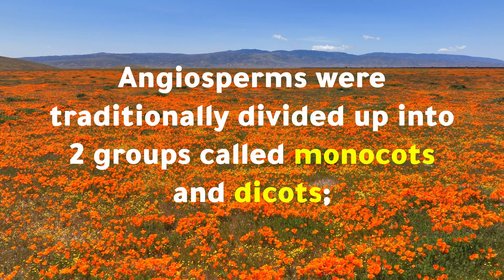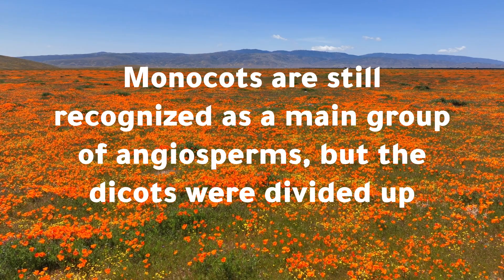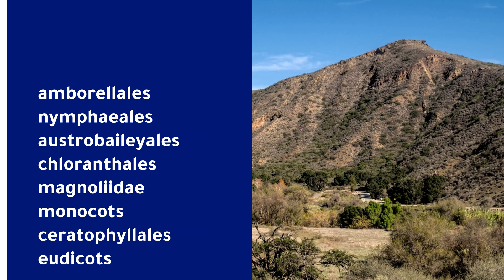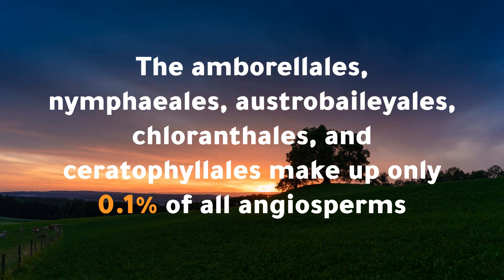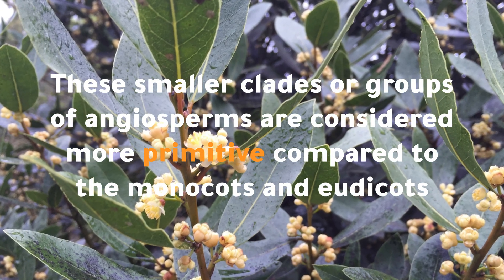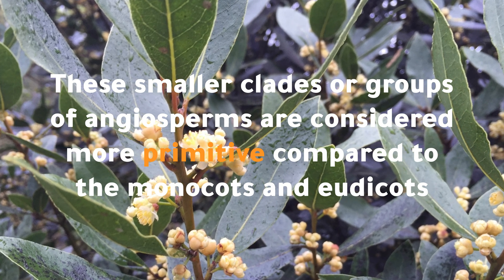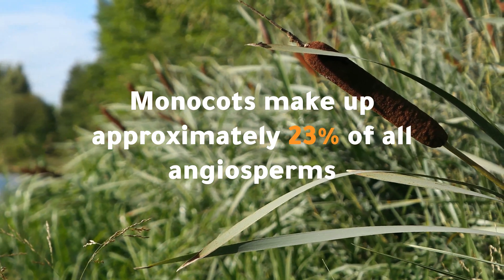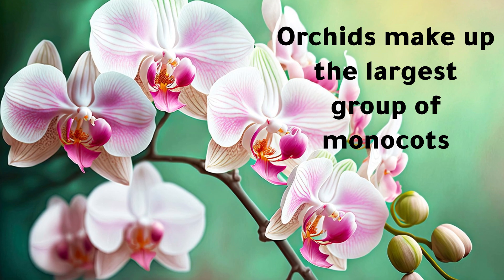Angiosperm Clades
🌹  Think angiosperms are just monocots and dicots? Not anymore. Here's what modern plant science actually says about flowering plant groups.

📚 This is a general overview of angiosperms clades. Perfect for students, beginners, or anyone curious about plant biology. It’s not a detailed botany lesson, but a simple and clear introduction to the major clades within angiosperms.

🧠 In this Beck Bio video, you will learn:
• Why the term “dicot” is no longer used in modern plant classification
• The eight clades of angiosperms recognized today
• Which clades are considered more primitive
• What percentage of angiosperms are monocots, eudicots, or neither
• Examples of common monocot and eudicot species
• A preview of the next video on differences between monocots and eudicots

✅ Great for biology students, beginners, or anyone learning plant classification. 📌 Note: This is a general overview of the 8 clades of angiosperms, not a detailed academic botany lesson.

🎥 This video is part of the Beck Bio learning series, designed to help you understand essential plant biology used in fieldwork, environmental consulting, or academic studies.

⏱️Chapters

00:00  Monocots & Dicots
00:31  8 Clades of Angiosperms
01:14  Monocots & Eudicots
01:35  Monocots
01:55  Eudicots